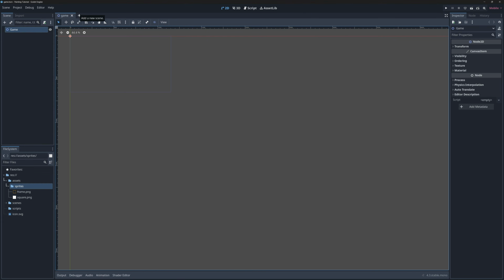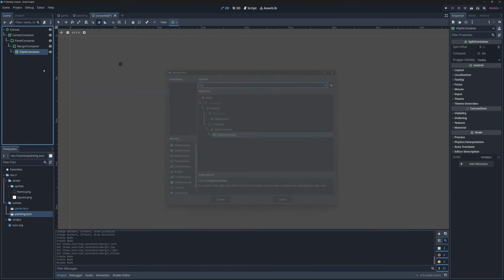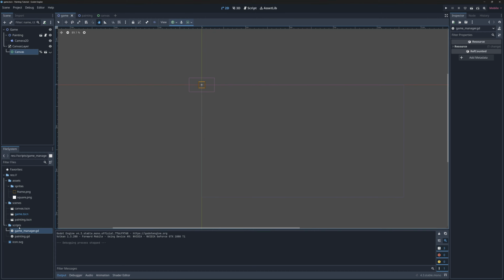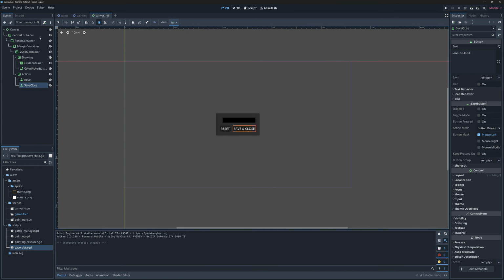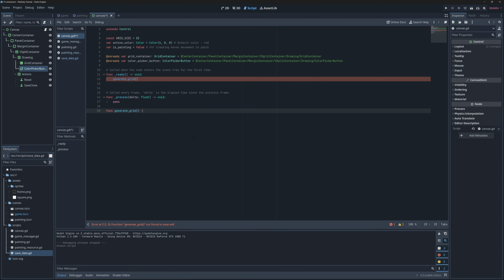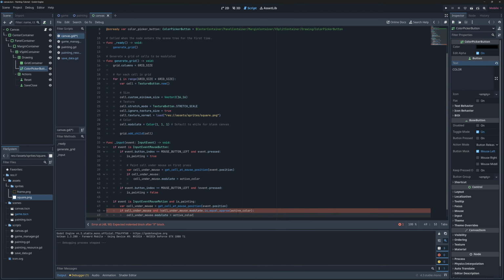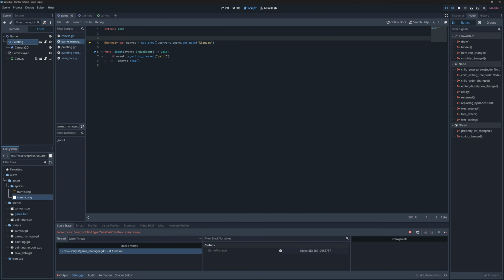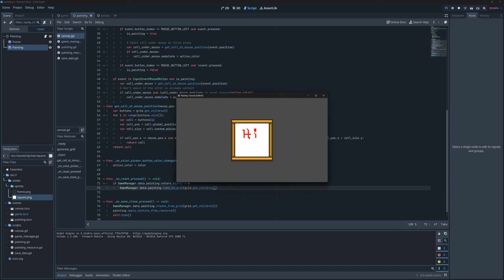In-game Pixel Art in Godot 4: Tutorial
Hi guys, hope you find this a useful tutorial showing you how to create an in-game painting system in Godot 4.